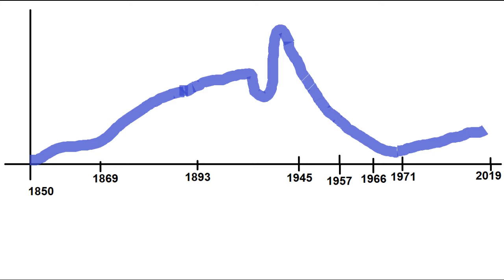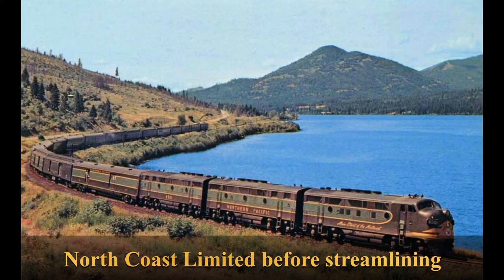How the Airlines are Following in the Footsteps of the Railways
This video is going to be an analysis of the passenger trains in the US before Amtrak and how the domestic airline industry might parallel them as the COVID Pandemic winds down.